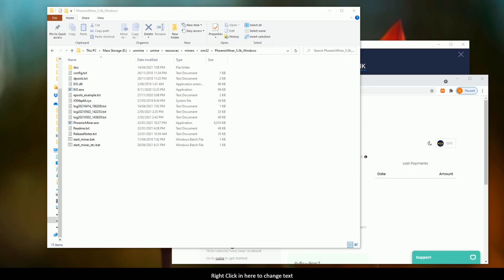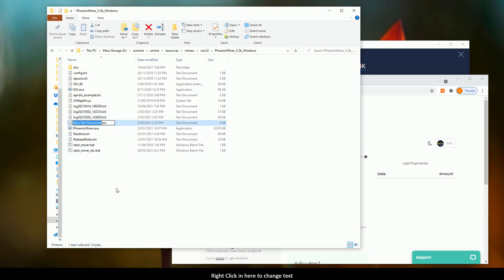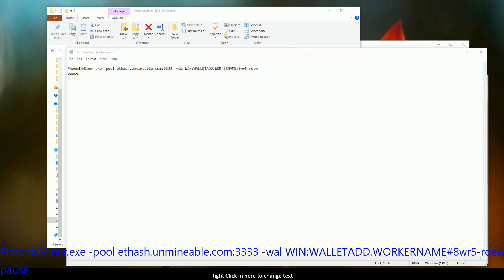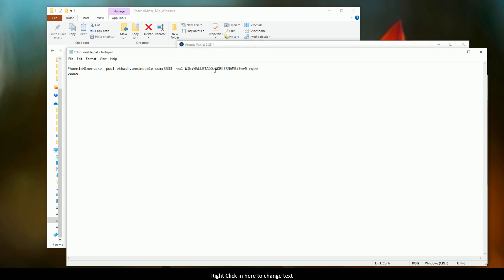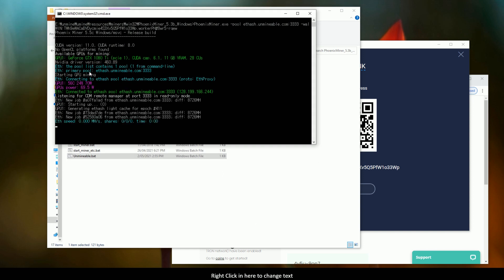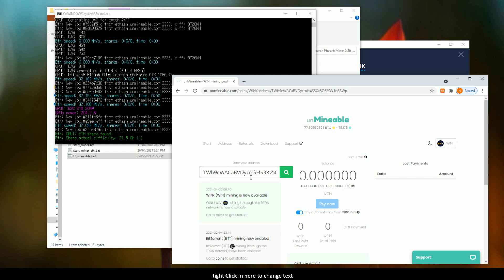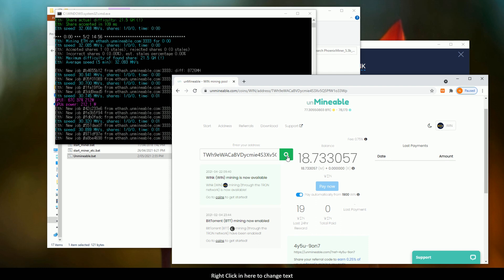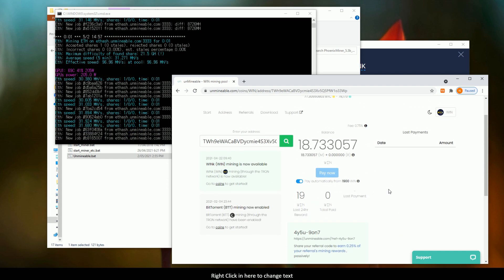PhoenixMiner setup for Unmineable using a GPU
This tutorial takes you through how to setup PheonixMiner with Unmineable directly.
The run string is as follows:
PhoenixMiner.exe -pool ethash.unmineable.com:3333 -wal WIN:WALLETADD.WORKERNAME#8wr5-rqew
pause

guys if you have a graphics card with less than 4gb you will need to try the etherium classic hash using the following setup

PhoenixMiner.exe -pool etchash.unmineable.com:3333 -wal WIN:WALLETADD.WORKERNAME#8wr5-rqew
pause